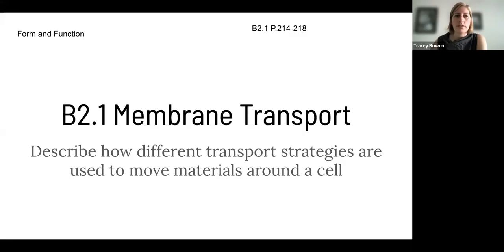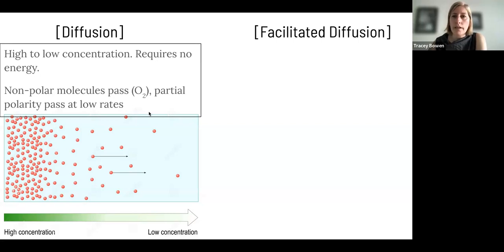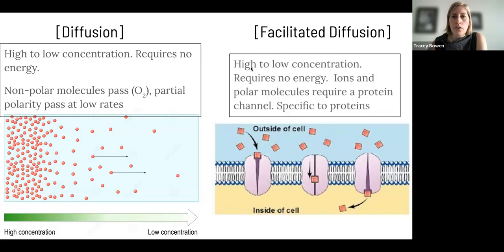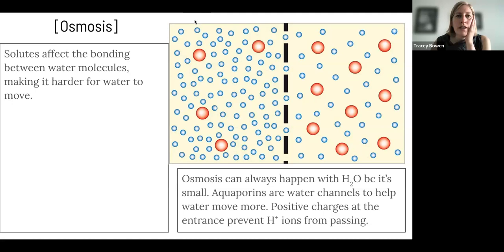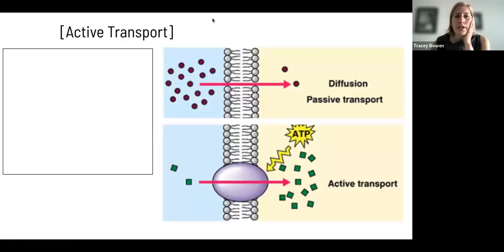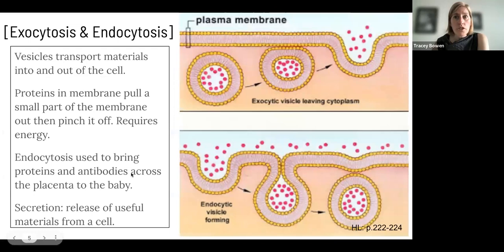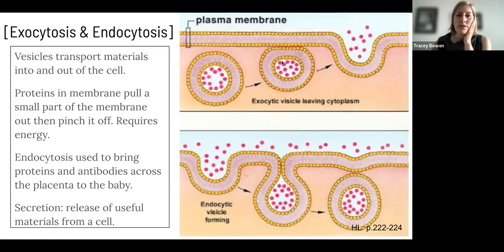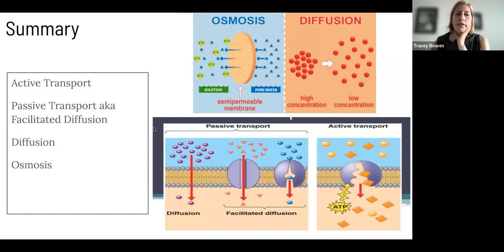B2.1 Membrane Transport (Part 2)